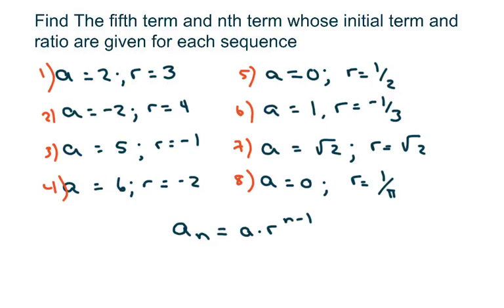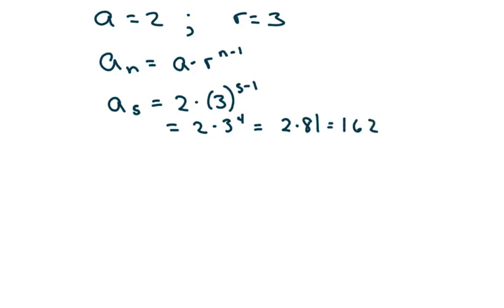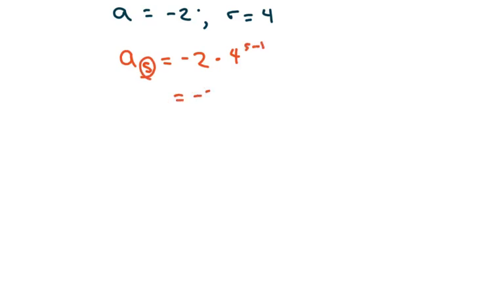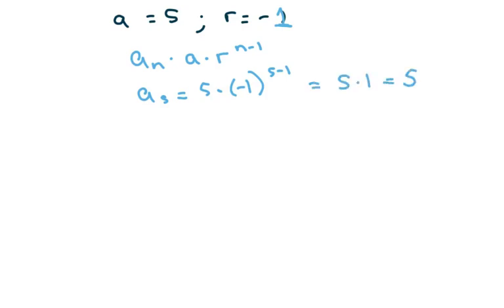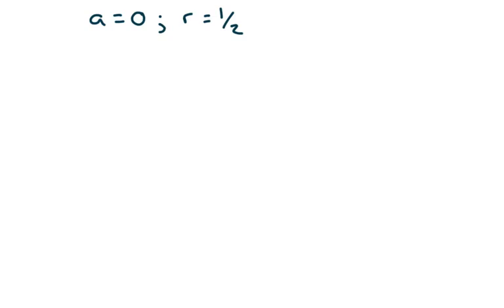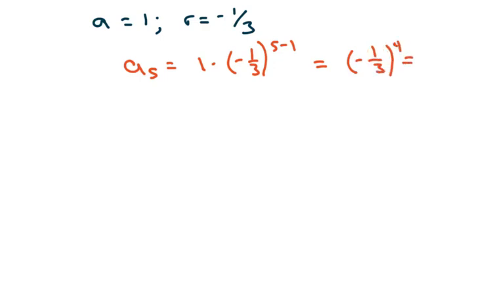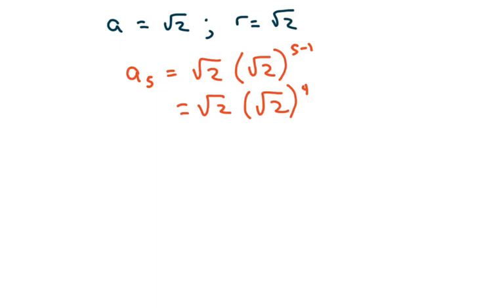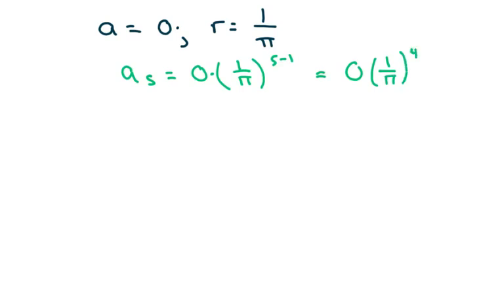Find the fifth term and nth term of Geometric sequence given initial term and common ratio